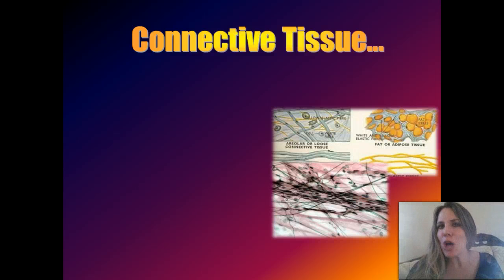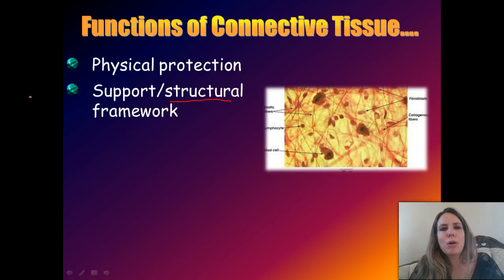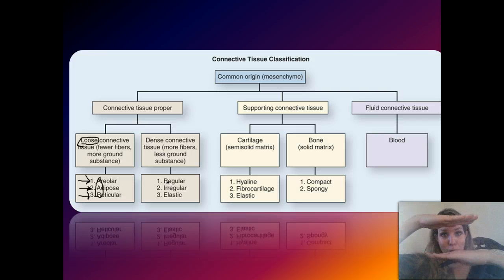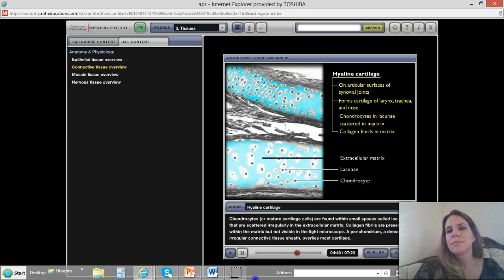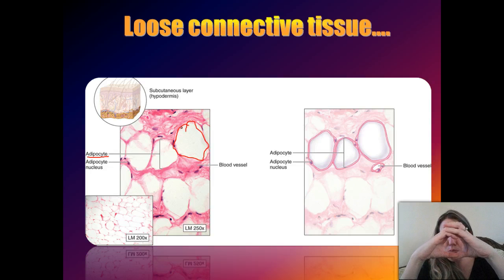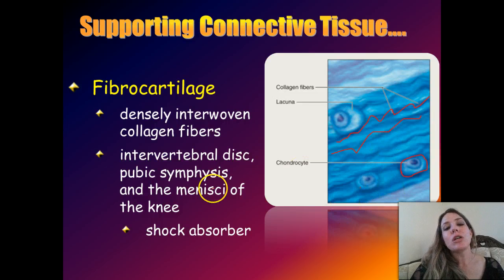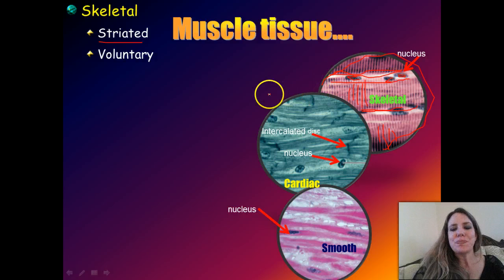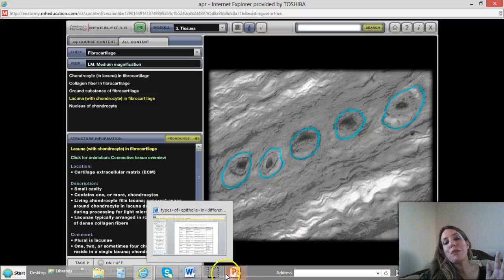A&P Lecture 3 - Histology of Tissues Part 2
Tissues! (2 of 2): Connective, Muscle, & Nervous Tissue